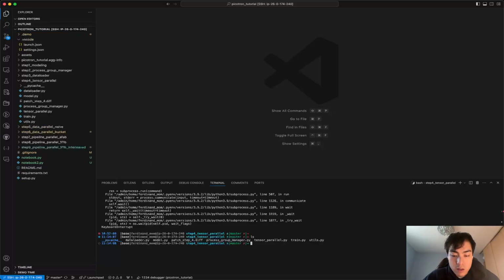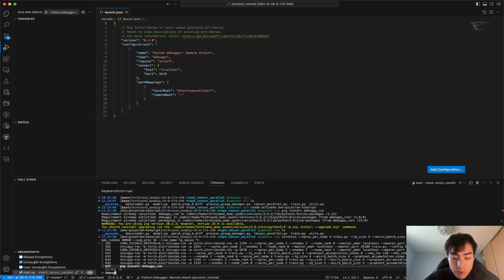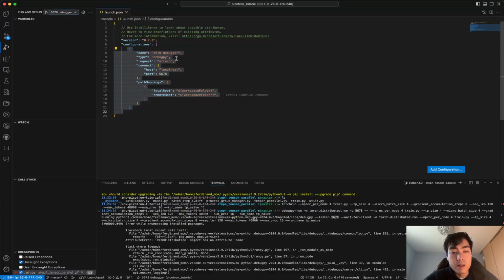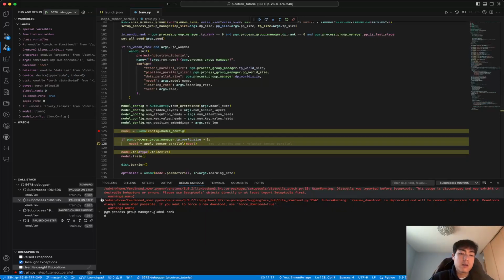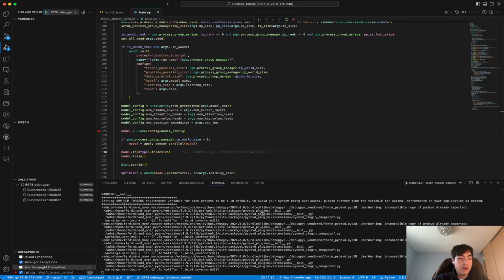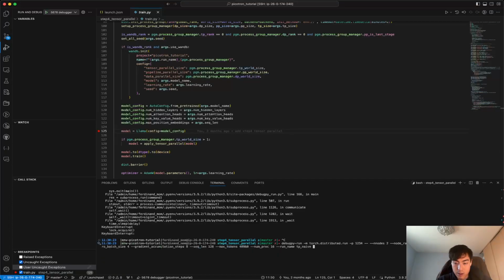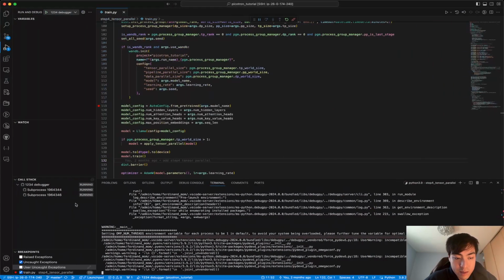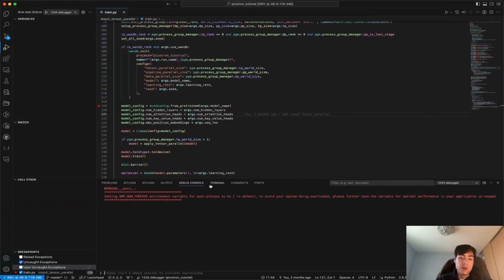[Picotron tutorial] Bonus: Debugging Distributed codebase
Chapters:

00:00: Motivation
01:40: Vscode debugger setup
03:32: Debug 1 node with 4 gpus
07:40: Dealing with Zombie process
09:15: Debug 2 nodes with 2 GPUs each